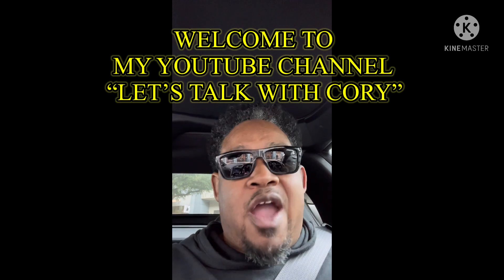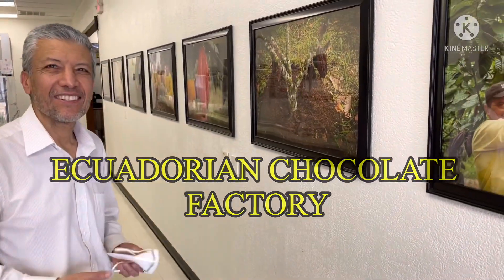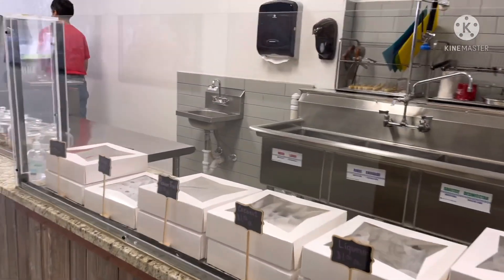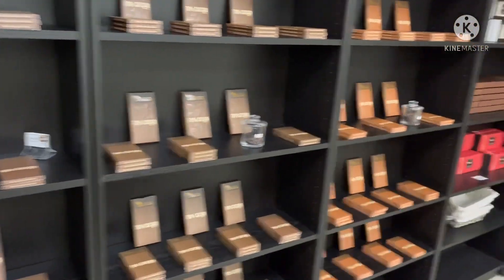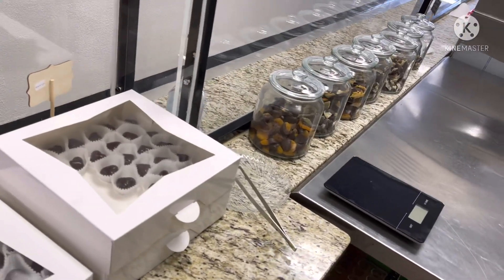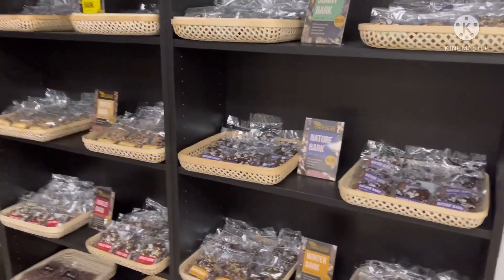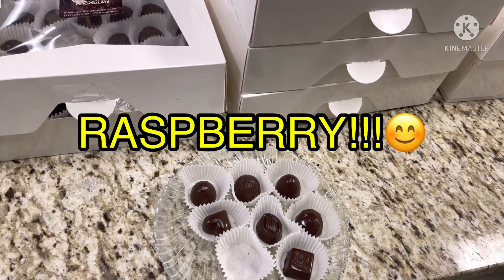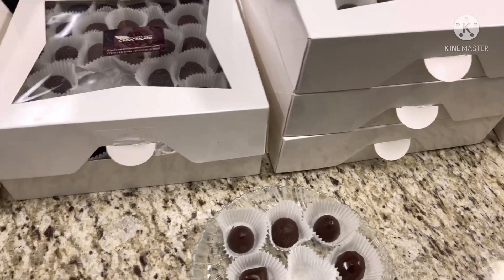My First Visit To An Ecuadorian Chocolate Factory!!👀Ecuadorian Gold!!!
That’s right guys! I found Ecuadorian Gold.

How is Chocolate made? In this episode, it’s My First Visit To The Ecuadorian Chocolate Factory!!

In my experience, good chocolate brings joy, conveys love, and that is why the Ecuadorian Chocolate Factory is the golden ticket.

Come along on this delicious journey as we take a behind the scenes tour of the Ecuadorian Chocolate Factory. This cool shop offers a wide variety of incredibly tasty goodness like chocolate bars, bonbons, and chocolate dipped fruit.

We kick things off meeting our gracious hostess BeBe and the super nice factory owner, Carlos. He explains the process of growing, cultivating and transforming Ecuadorian cacao into amazing chocolate treats right in Texas.

Be sure to check out the Bonus footage! BeBe gives me some delicious chocolate treats to try, like ECUADORIAN GOLD!!

If you’re ever near Cedar Park, Texas be sure to check out The Ecuadorian Chocolate Factory.

251 North Bell Blvd STE 110

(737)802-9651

You won’t be disappointed! The chocolate is incredibly pure and tasty!!

Let's Talk With Cory

Binge These Faves!

Use or Reproduction of material prohibited!